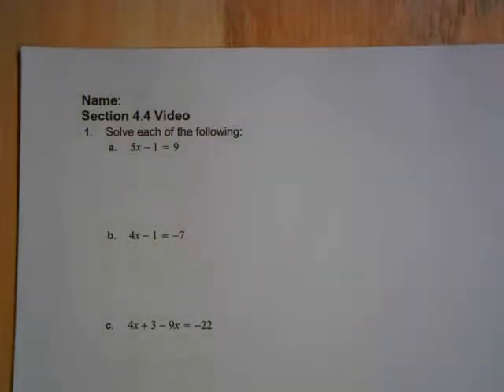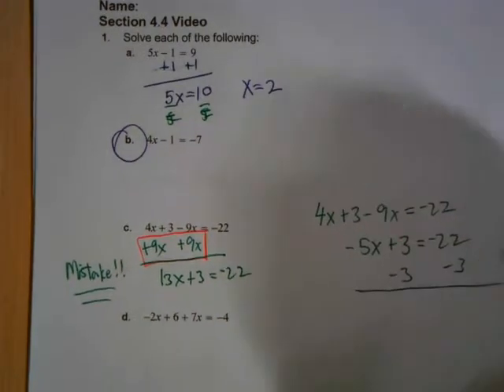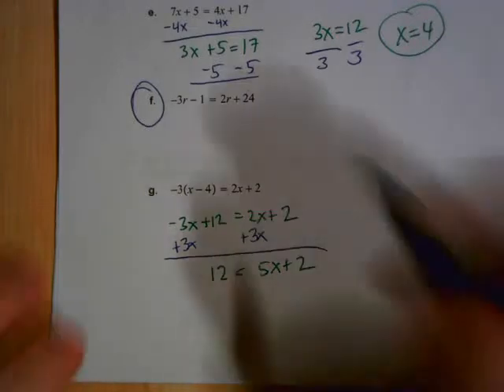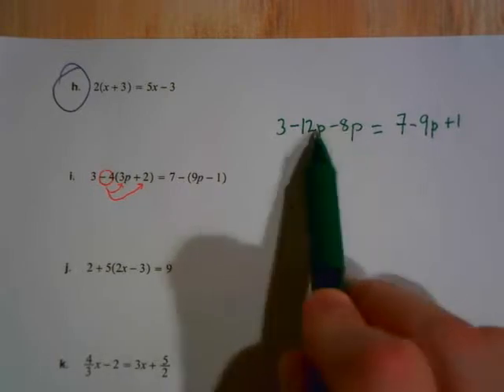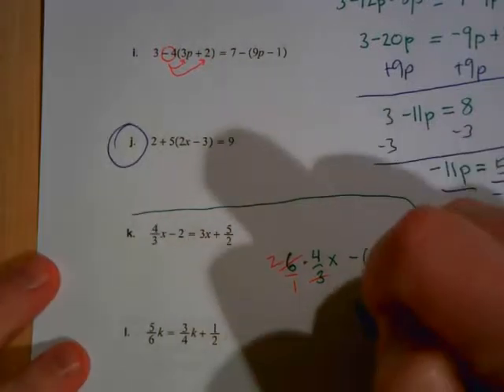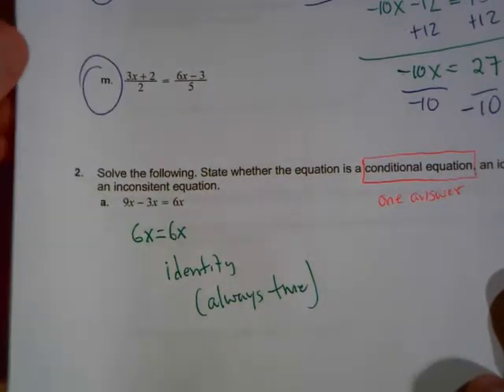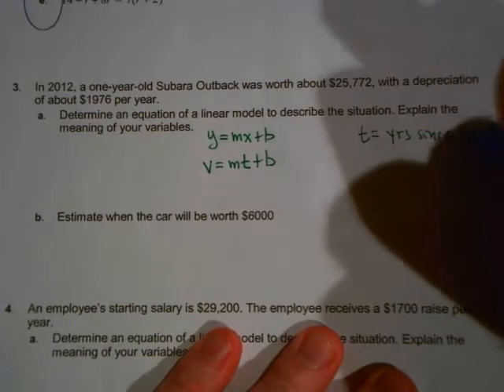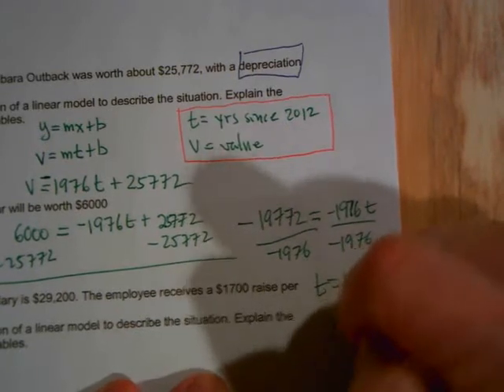Math1015_4-4_flip